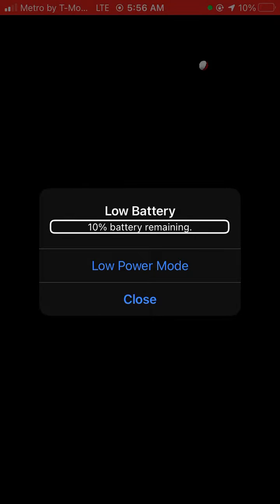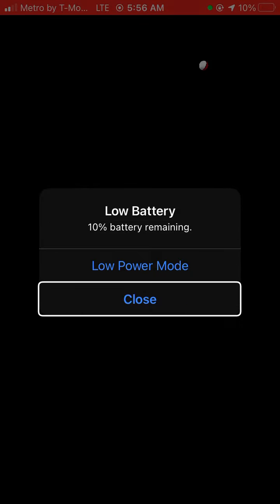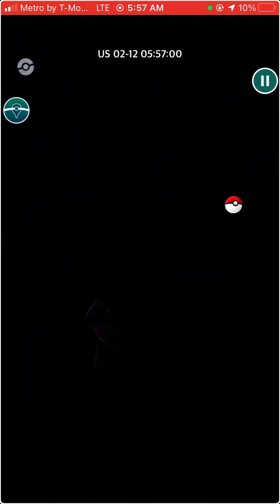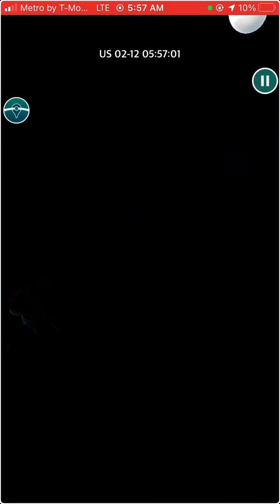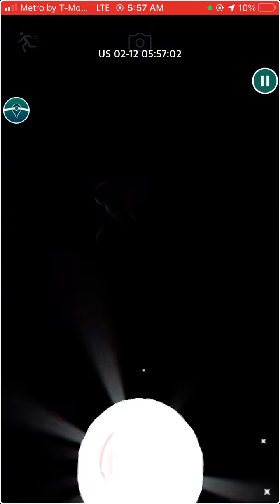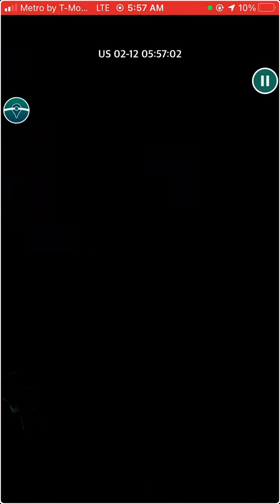Catching mew in Pokémon go